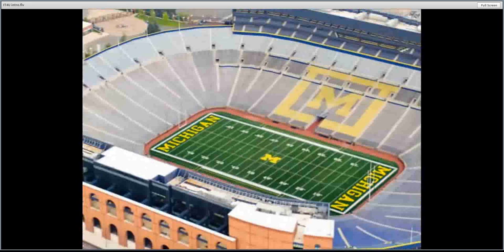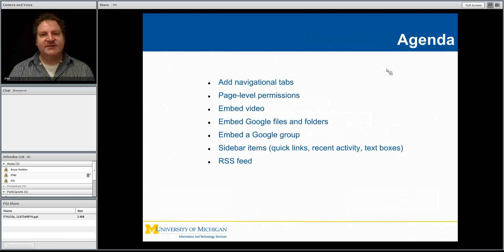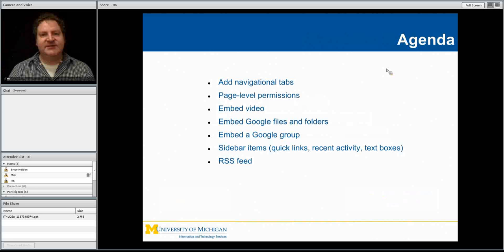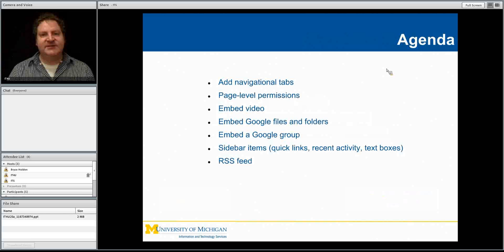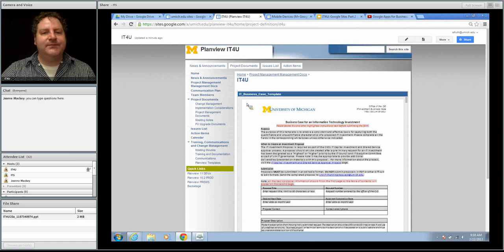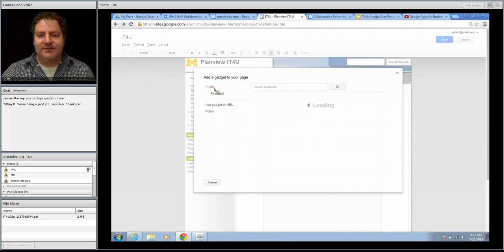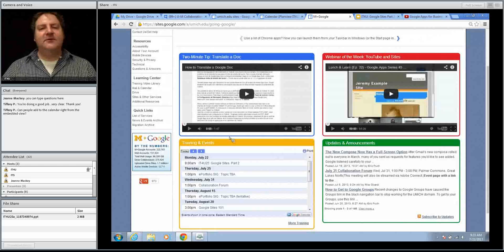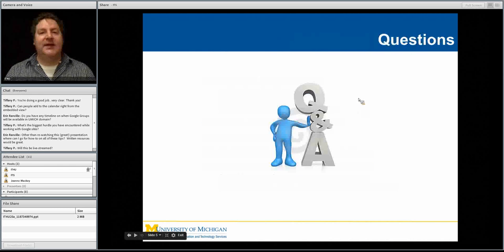IT4U25 Google Sites, Part 2